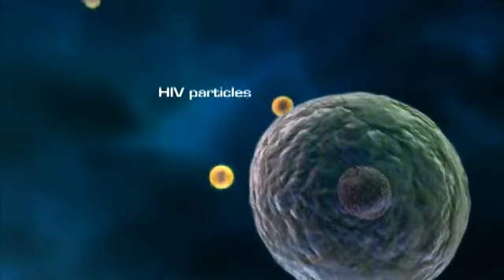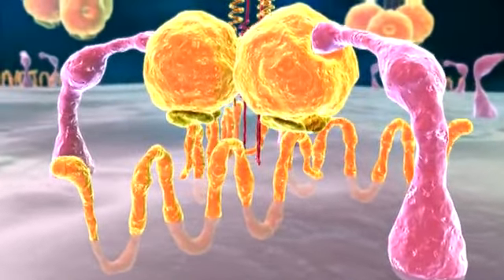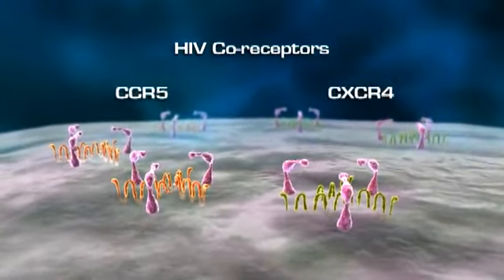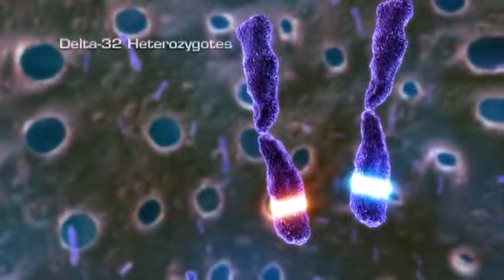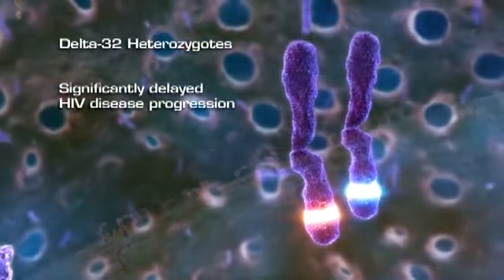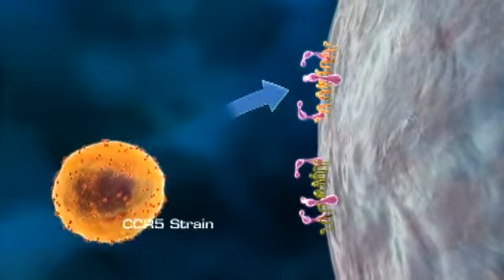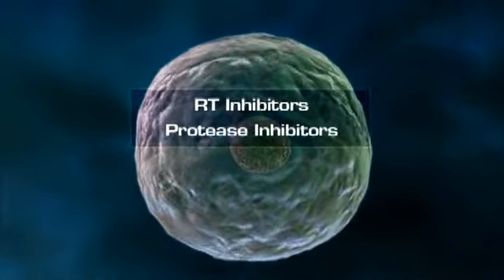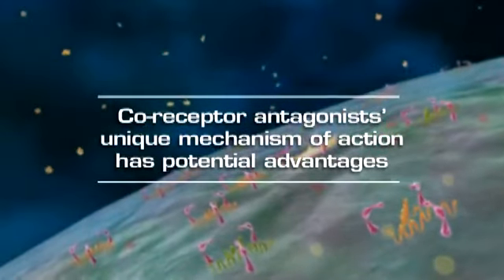Ataque del vih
forma como el virus del VIH penetra en la célula y engaña al sistema inmunologico humano